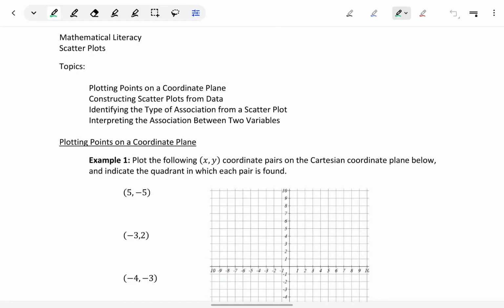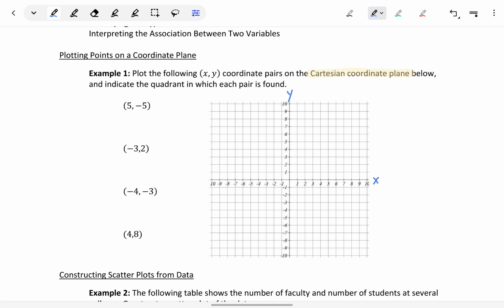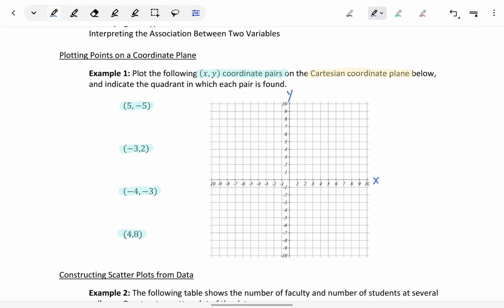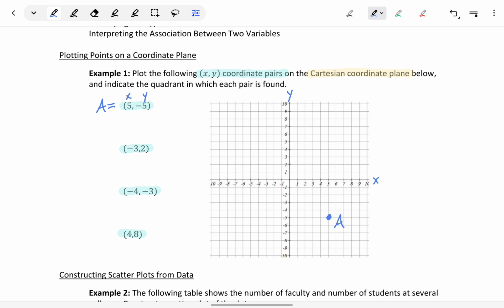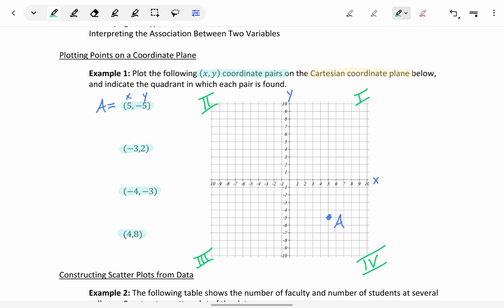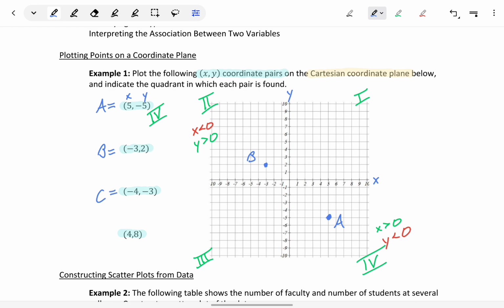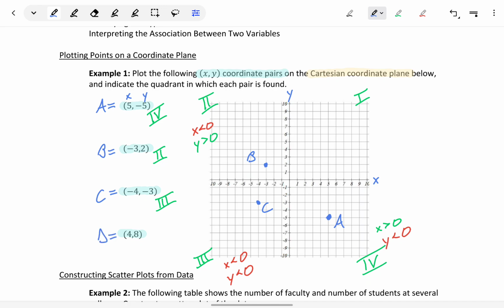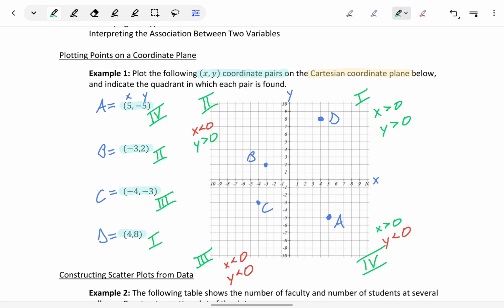Plotting Points on a Coordinate Plane